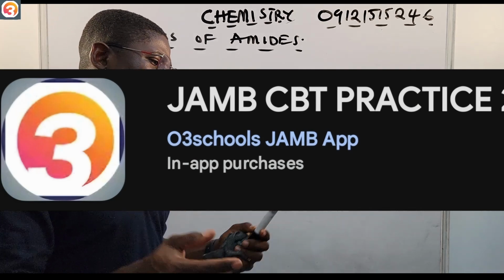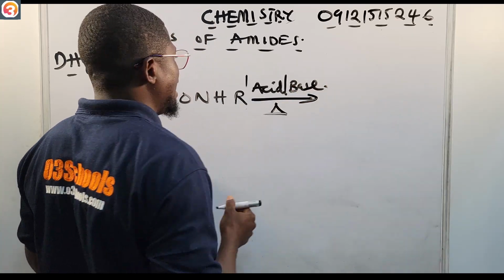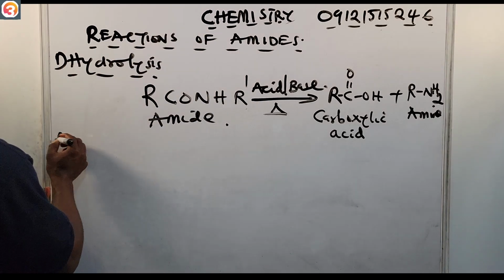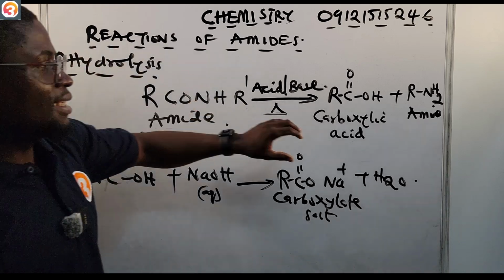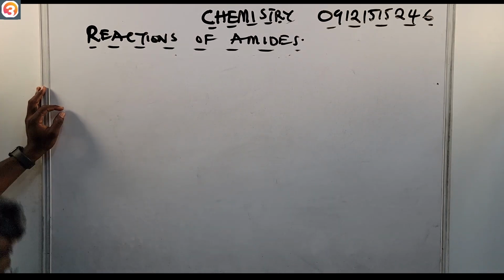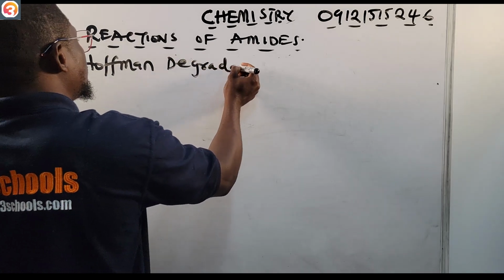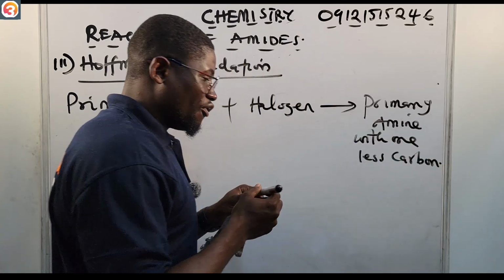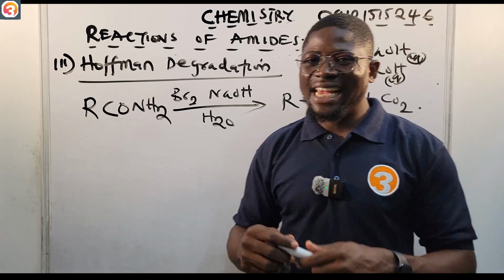JAMB Chemistry 2027 EP 217 - Reactions of Amides + Free JAMB Past Questions & Answers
JAMB Chemistry EP 217 - Reactions of Amides + Free JAMB Past Questions & Answers

In this lesson, we study the Reactions of Amides, an important topic in Organic Chemistry. Although amides are relatively stable because of resonance, they undergo important reactions such as hydrolysis, reduction, dehydration, and combustion. These reactions are frequently tested in JAMB, WAEC, NECO, and Post UTME Chemistry.

Topics Covered

• Reactions of Amides

• Hydrolysis

• Reduction

• Dehydration

• Combustion

• Industrial Importance

Why Are Amides Less Reactive?

Amides are less reactive than alkanoic acids, esters, and acid chlorides because the lone pair of electrons on the nitrogen atom is shared with the carbonyl group through resonance, making the carbonyl carbon less susceptible to attack.

Major Reactions of Amides
1. Hydrolysis

Amides undergo hydrolysis when heated with dilute acids or alkalis.

Acidic Hydrolysis:

Produces an alkanoic acid and an ammonium salt.

Example:

Ethanamide + Hydrochloric acid + Water → Ethanoic acid + Ammonium chloride

Alkaline Hydrolysis:

Produces an alkanoate salt and ammonia.

Example:

Ethanamide + Sodium hydroxide → Sodium ethanoate + Ammonia

2. Reduction

Amides are reduced to amines using strong reducing agents such as lithium aluminium hydride (LiAlH₄).

Example:

Ethanamide → Ethylamine

3. Dehydration

When heated with dehydrating agents such as phosphorus(V) oxide (P₂O₅), amides lose water to form nitriles.

Example:

Ethanamide → Ethanenitrile + Water

4. Combustion

Like most organic compounds, amides burn in oxygen to produce:

✔ Carbon dioxide

✔ Water

✔ Nitrogen-containing gases

Complete combustion occurs in excess oxygen.

Importance of Amide Reactions

✔ Manufacture of amines.

✔ Production of nitriles.

✔ Organic synthesis.

✔ Pharmaceutical and polymer industries.

🔥 Hydrolysis of Amides

🔥 Acidic and Alkaline Hydrolysis

🔥 Reduction to Amines

🔥 Dehydration to Nitriles

🔥 Uses of Amides

1. Acid hydrolysis of an amide produces an alkanoic acid and a?

A. Ketone

B. Ammonium salt

C. Alcohol

D. Ester

Answer: B

2. Alkaline hydrolysis of ethanamide produces sodium ethanoate and?

A. Hydrogen

B. Ammonia

C. Oxygen

D. Chlorine

Answer: B

3. Reduction of an amide produces a?

A. Carboxylic acid

B. Ester

C. Amine

D. Alcohol

Answer: C

4. Heating an amide with phosphorus(V) oxide produces a?

A. Nitrile

B. Alkene

C. Alcohol

D. Ketone

Answer: A

5. Which of the following is NOT a common reaction of amides?

A. Hydrolysis

B. Reduction

C. Dehydration

D. Polymerization

Answer: D

✔ Amides are less reactive than many other carboxylic acid derivatives because of resonance stabilization.

✔ Acidic hydrolysis produces an alkanoic acid and an ammonium salt.

✔ Alkaline hydrolysis produces an alkanoate salt and ammonia.

✔ Reduction converts amides into amines.

✔ Dehydration of amides forms nitriles.

✔ Amide reactions are important in the manufacture of amines, pharmaceuticals, polymers, and industrial chemicals.